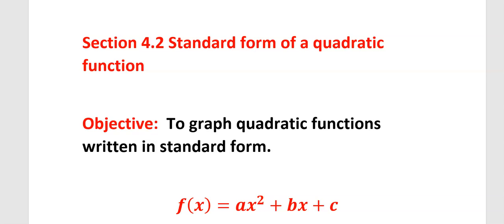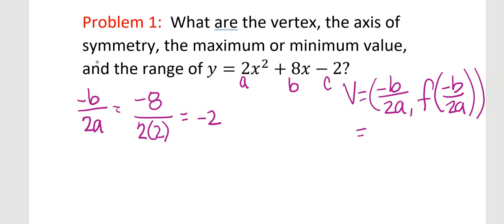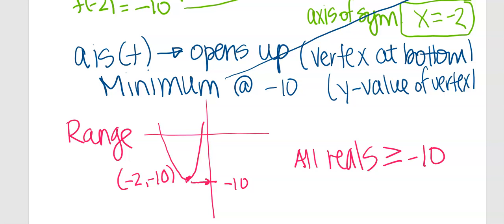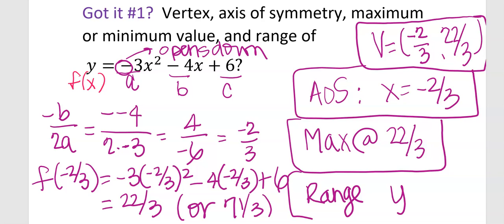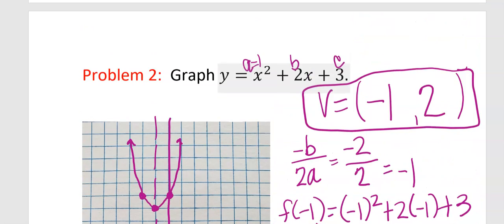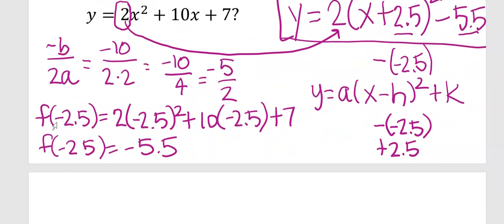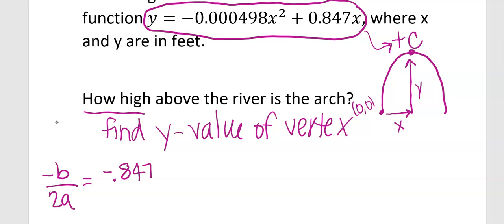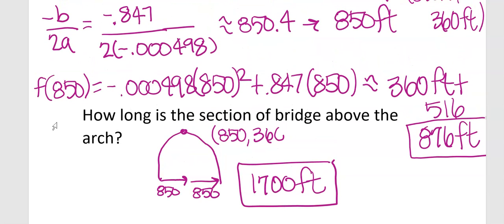Adv Alg 4.2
Standard Form of a Quadratic Function